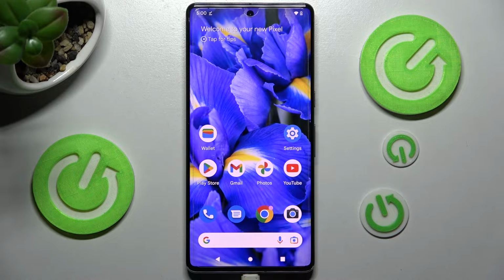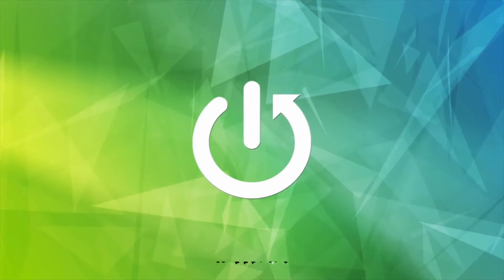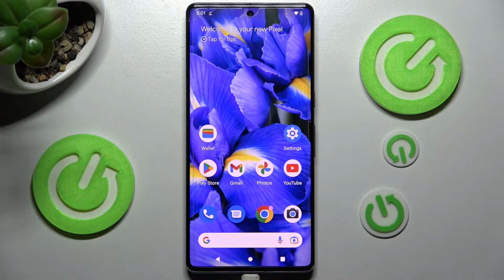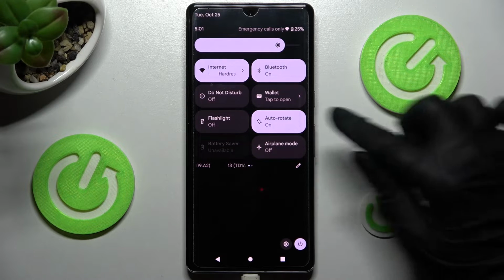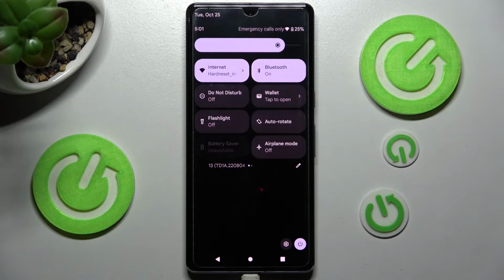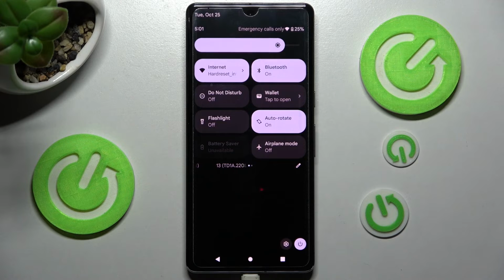How to Enable Screen Auto Rotate on GOOGLE Pixel 7 Pro – Allow Auto Rotation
Learn more about GOOGLE Pixel 7 Pro
With the purpose of showing you how you can manage one of the Display settings on your GOOGLE Pixel 7 Pro smartphone, I have created this video that demonstrates how you can manage the Screen auto-rotate setting on your smartphone. Using this feature, your interface layout will automatically switch between horizontal and portrait modes when you rotate your phone. Please give it a try once you have enabled it.

How to enable screen auto rotate on GOOGLE Pixel 7 Pro? How to disable the screen auto-rotate feature on GOOGLE Pixel 7 Pro? How to make the screen rotate automatically on GOOGLE Pixel 7 Pro?